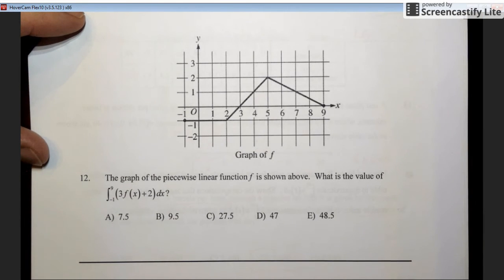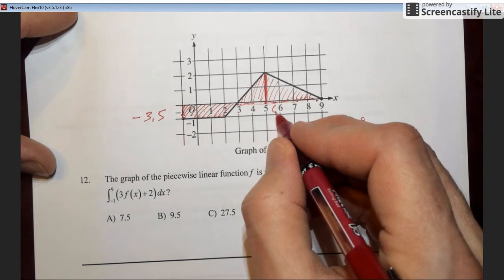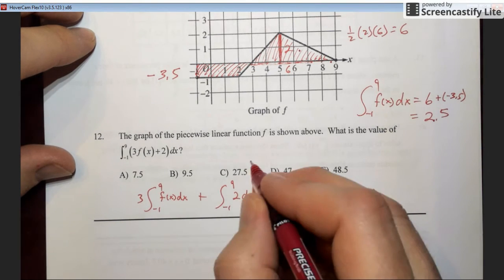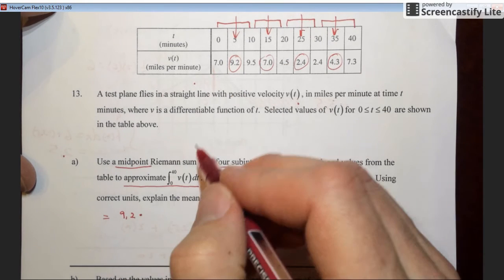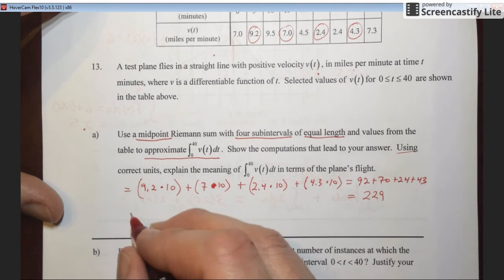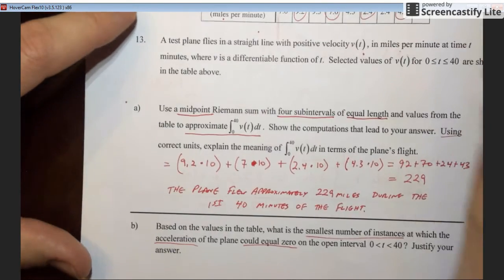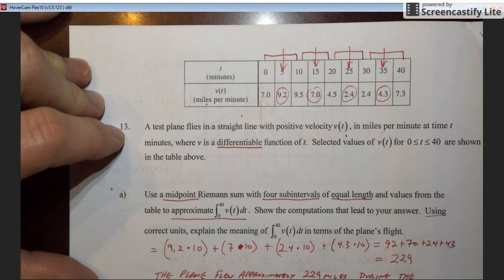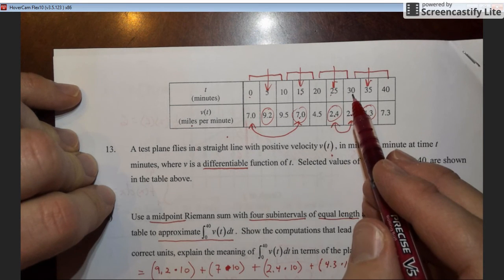D.I. Quiz Study Guide Qs 12, 13ab